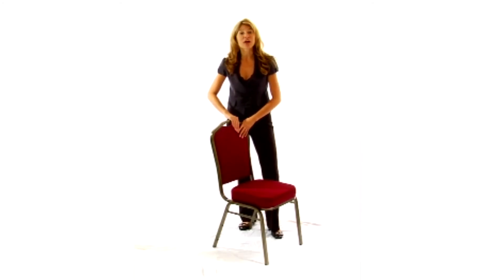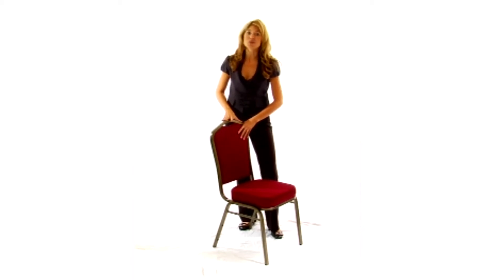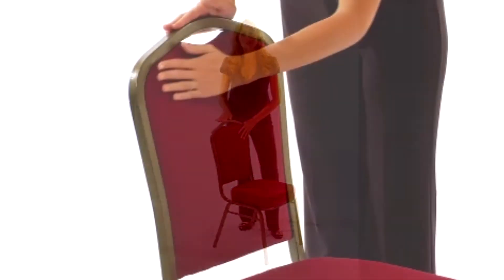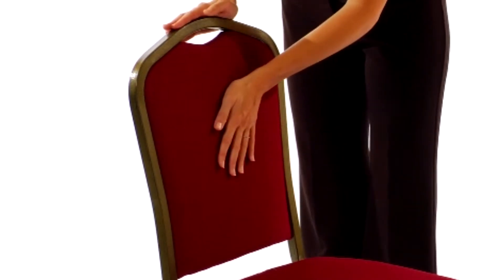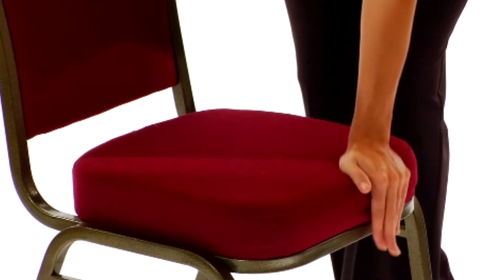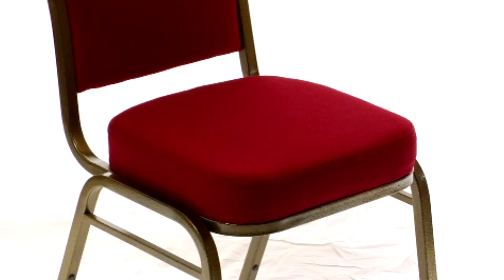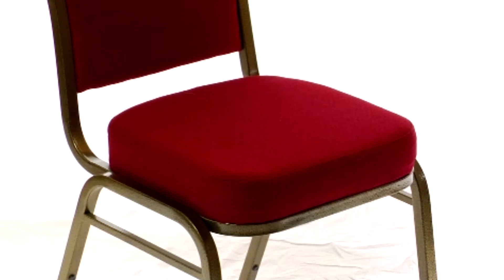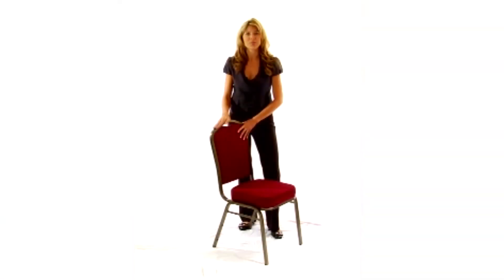Crown Back Stacking Banquet Chair Fabric - FurnishFrame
The HERCULES Series Banquet Chair is one tough chair that features a frame that has been tested to hold a capacity of up to 500 lbs. You can make use of banquet chairs for many kinds of occasions. Banquet chairs make beautiful event seating without the need of additional accessories. This banquet chair can be used in Church, Banquet Halls, Wedding Ceremonies, Training Rooms, Conference Meetings, Hotels, Convention Centers, Schools and any other function requiring practical seating arrangements. Not only do these chairs make a great seating choice for commercial and hospitality events, but are also great in the home for additional seating or as dining room seating. This chair features bumper guards that prevent scratches on the frame while being stacked. Easily transport these chairs after a large, successful event by equipping yourself with the appropriate sized stack chair dolly.